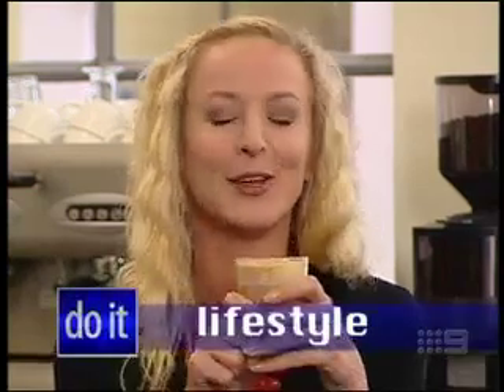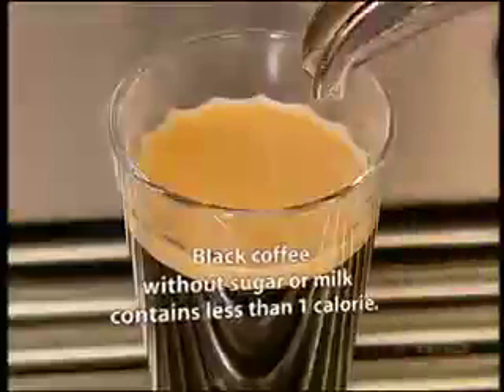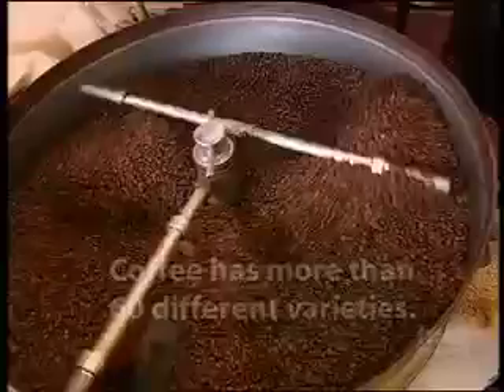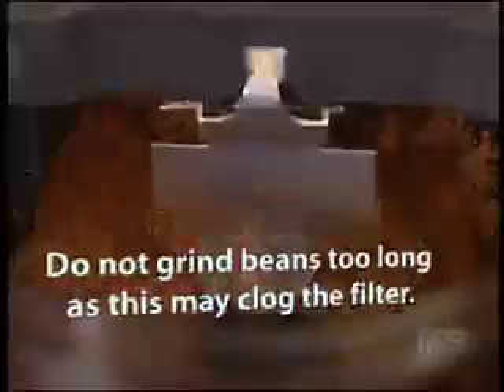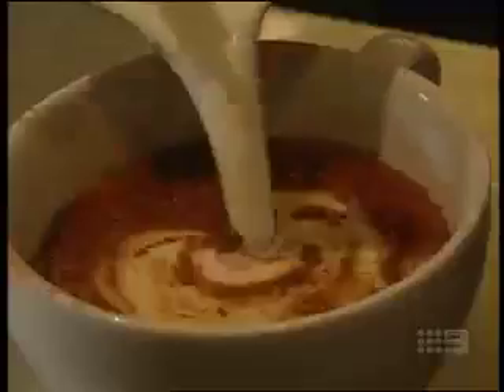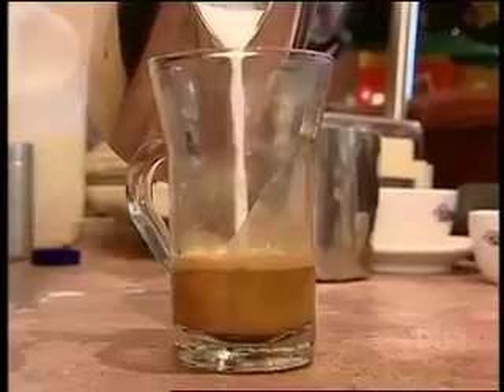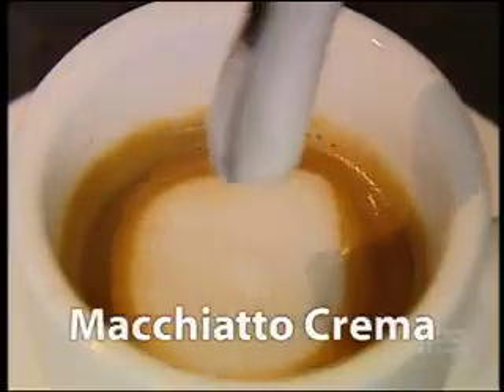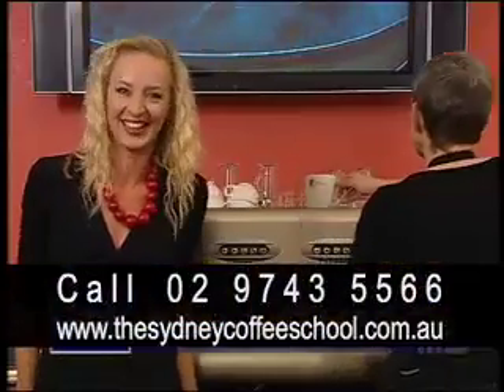The Sydney Coffee School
How to make the perfect coffee!